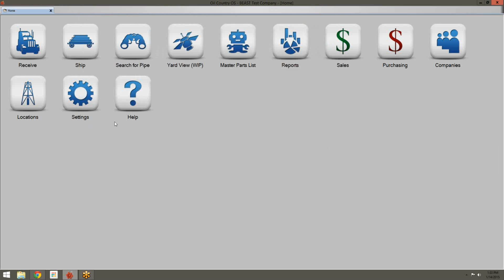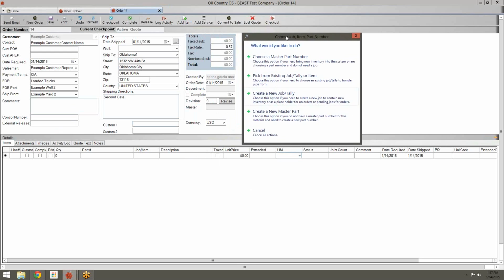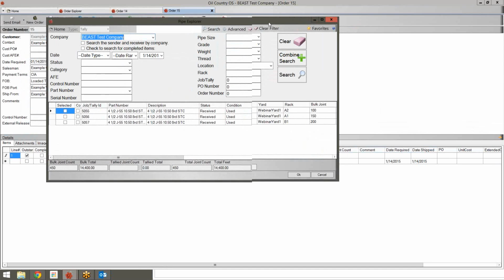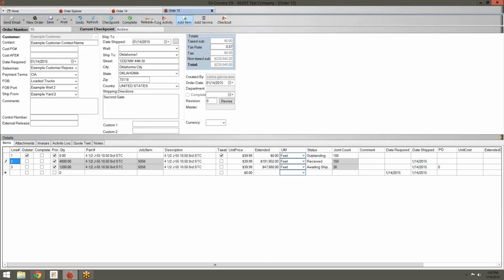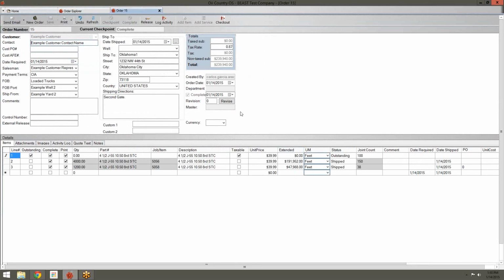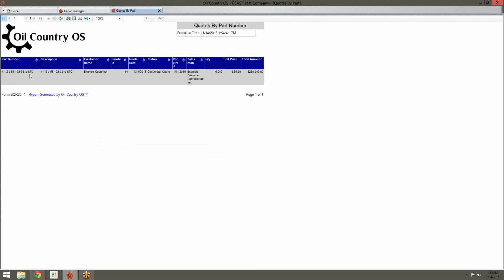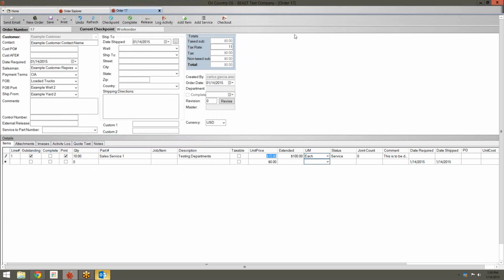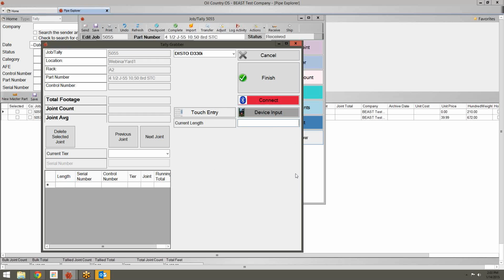[Webinar] Quotes and Sales Orders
This video details the workflow process for basic sales orders. It also covers some of the reports available as they pertain to sales and conversions.